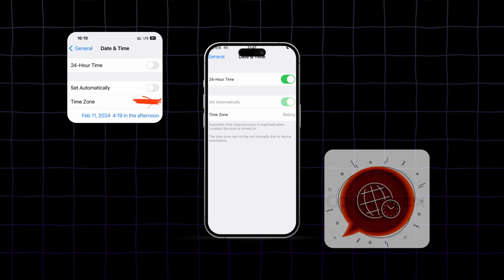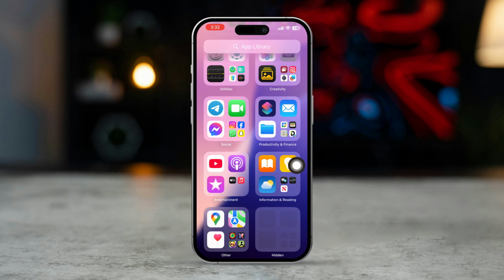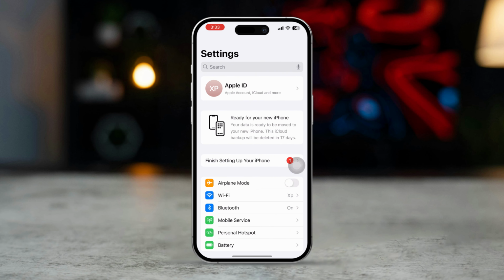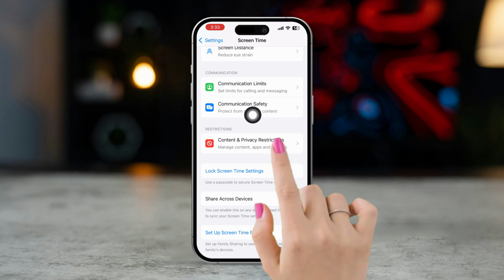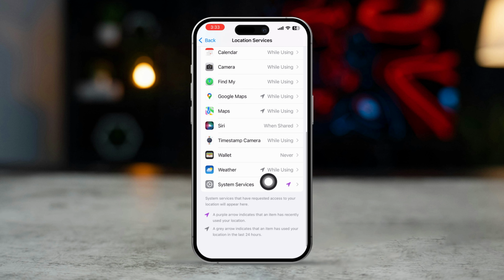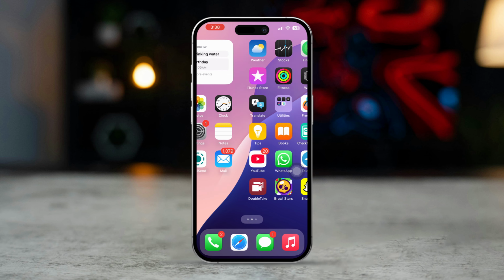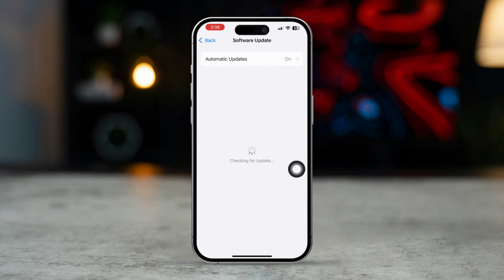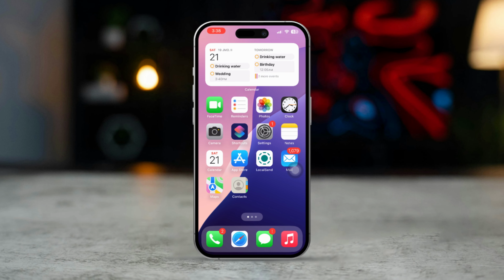How to Fix "This Time Zone Cannot Be Set Manually" on iPhone | Troubleshoot iPhone Time Zone Issues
Are you encountering the "This time zone cannot be set manually" error on your iPhone? This issue often occurs when the iPhone’s time zone settings are locked due to network preferences, or if there are restrictions set on your device. In this guide, we'll walk you through the steps to resolve this issue. From checking your device's date and time settings to disabling VPNs or resetting network settings, follow these effective solutions to fix the problem. Get your time zone settings back to normal so you can manage your time on iPhone hassle-free.